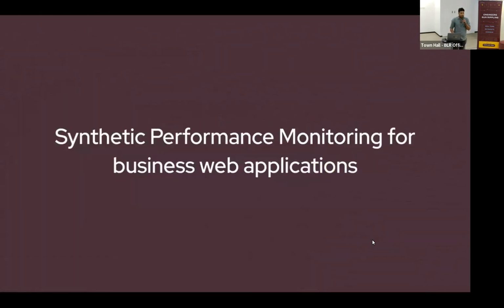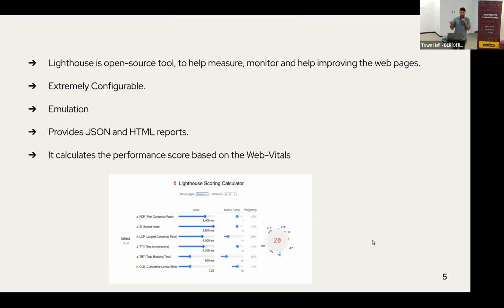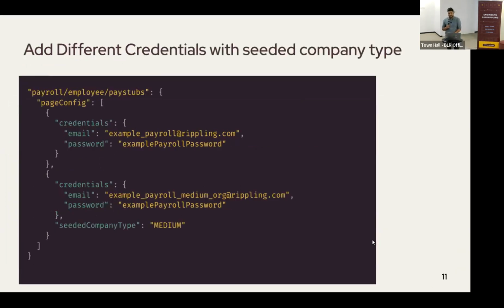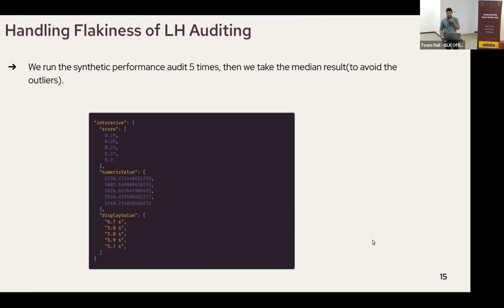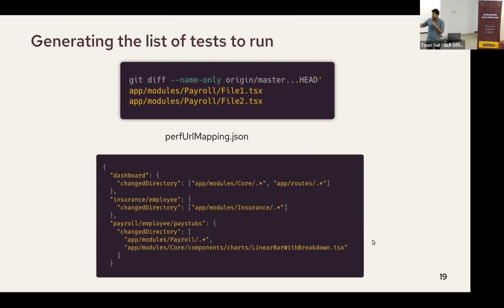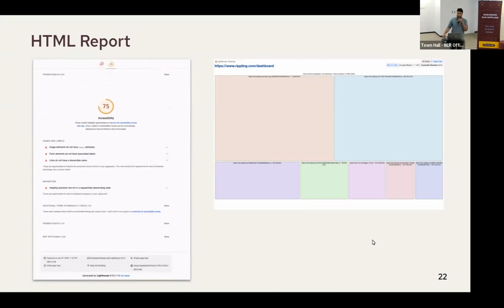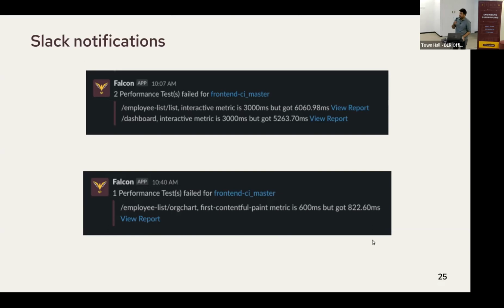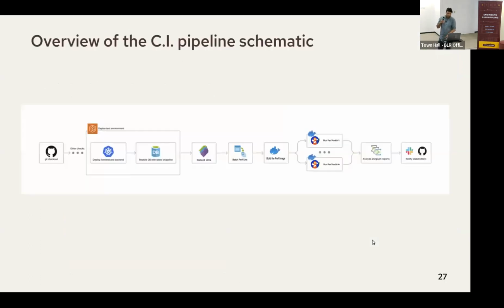Synthetic Performance Monitoring for web application: A Tech Guide by Vikas Pancholi | Awwfrontend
In today's digital world, a business web application is the cornerstone of any successful company. But how do you ensure your web app is performing at its best? That's where synthetic performance monitoring comes in. In this video, we'll take a deep dive into the world of synthetic performance monitoring and how it can help you unlock the full potential of your business web app.

We'll start by explaining the different types of monitoring, including RUM (real user metric) tools like Google Analytics and Datadog. But we won't stop there. We'll also show you how to take your performance monitoring to the next level with synthetic performance monitoring using Lighthouse.

By the end of this video, you'll have a clear understanding of the importance of synthetic performance monitoring and the tools you need to optimize your business web app. Whether you're a developer, business owner, or just curious about the world of tech, this video is a must-watch for anyone looking to take their web app to the next level.